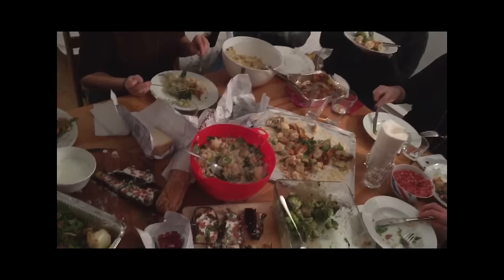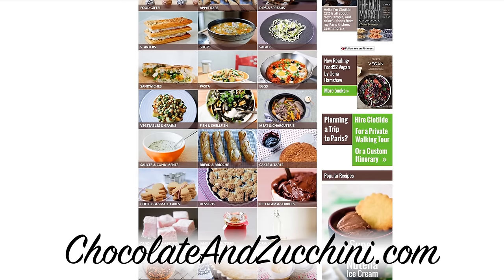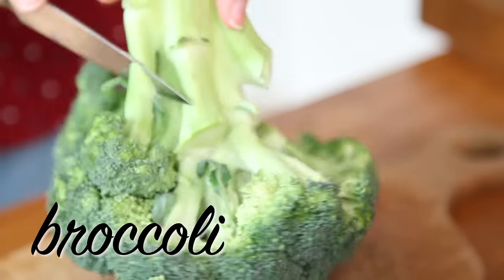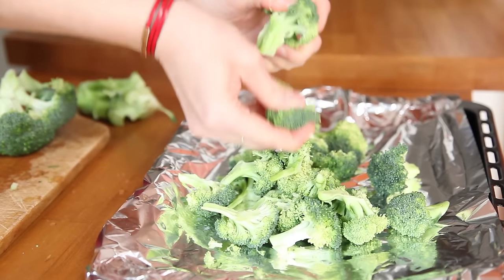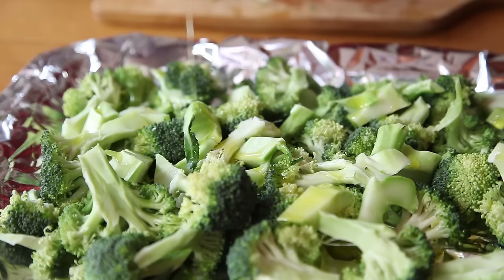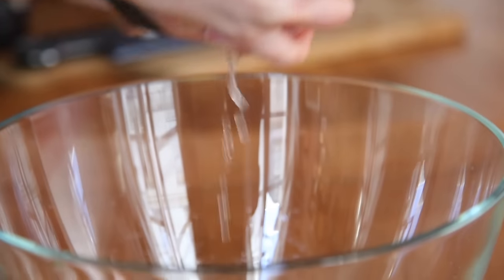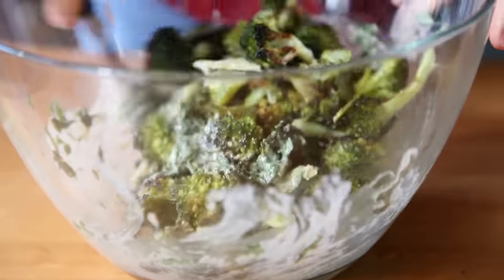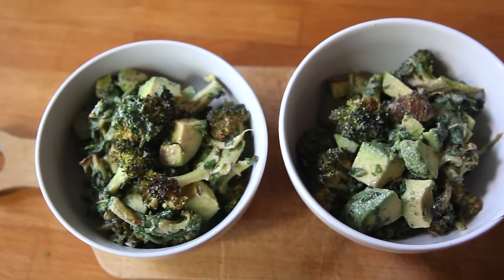Charred Broccoli and Avocado Salad : Paris Vlog #19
A wonderful way to describe this dish is GREEN GOODNESS!!!

It's deceptively simple because there are so few ingredients and yet there's such depth of flavor! I'm telling you, it's SO satisfying!

This is a recipe from my friend -- and amazing food blogger -- Clotilde of ChocolateAndZucchini.com. We met when I lived in Paris, and you'll recognize her from a previous video we shot together about her recipe for Speculoos Gnocchi

Ingredients:
1 large head broccoli
2 good handfuls chopped fresh herbs: cilantro, chervil, chives, and flat-leaf parsley all good choices
1 rounded tablespoon tahini
1 tablespoon lemon juice
1 ripe avocado, diced